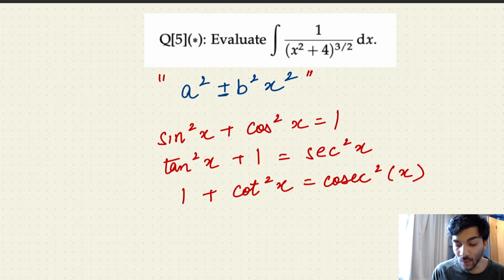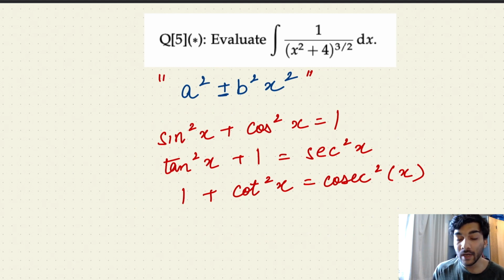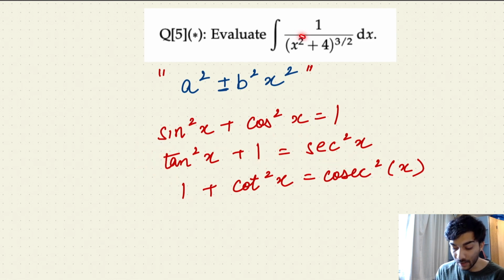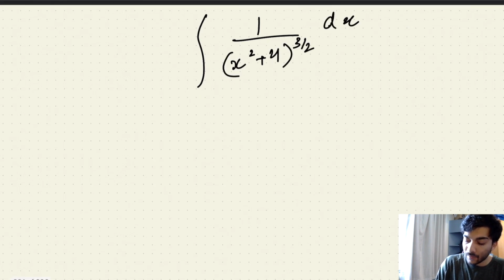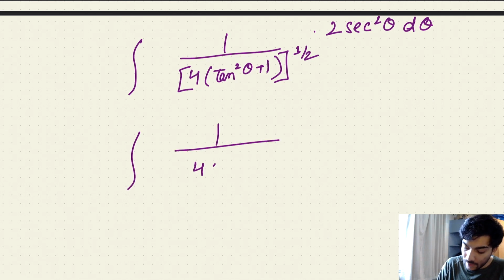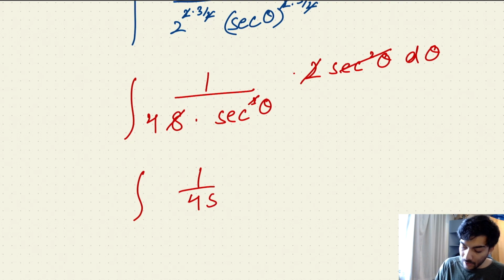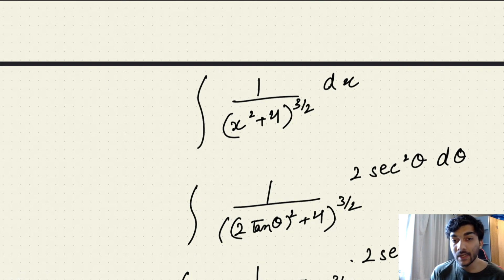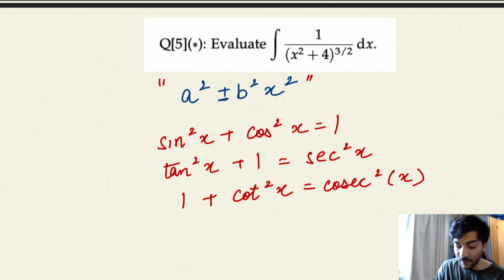Mastering Complex Integrals: Trigonometric Substitution – Step-by-Step Tutorial ∫1/(x^2+4)^(3/2) dx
Title: Solving Complex Indefinite Integrals: Mastering Trigonometric Substitution – Step-by-Step Tutorial #3

Description:

 Dive into the world of calculus with our comprehensive tutorial on solving indefinite integrals using trigonometric substitution! In our third installment, we tackle a challenging integral: the integration of 1/(x² + 4)^(3/2) with respect to x. This video is perfect for students, educators, and lifelong learners who want to deepen their understanding of integral calculus.

✏️ What You'll Learn:
- How to identify integrals that are suitable for trigonometric substitution.
- Step-by-step process for performing trigonometric substitution.
- Simplifying the integral post-substitution for easier integration.
- Techniques to backtrack from the substitution to the original variable.

 Tutorial Breakdown:
1. Introduction to Trigonometric Substitution - A brief recap of what trigonometric substitution is and when to use it.
2. Identifying the Substitution - We discuss how to choose the correct trigonometric function for substitution and why it works.
3. Performing the Substitution - A detailed walkthrough of substituting the trigonometric function into the integral.
4. Integration Process - The step-by-step integration of the new trigonometric expression.
5. Back-Substitution - Converting the trigonometric result back into the original variable x.
6. Final Touches - Simplifying the result and adding the constant of integration.

‍ For Educators:
- This video can be used as a supplementary teaching tool.
- Engage your students with clear visual examples.

 Engage with Our Community:
- Share your solutions and discuss different approaches in the comments.
- Ask questions and receive guidance from peers and the instructor.

 Advance Your Skills:
- By the end of this tutorial, you'll have a stronger grasp on tackling integrals that once seemed daunting.
- Apply these methods to a wide range of problems in physics, engineering, and mathematics.

Your support helps us create more content like this.

1. Trigonometric Substitution
2. Indefinite Integral Tutorial
3. Complex Integral Solution
4. Calculus Explained
5. Step by Step Integration
6. Integral Calculus Techniques
7. Math Problem Solving
8. Advanced Calculus Help
9. Trigonometry in Calculus
10. Integration by Substitution
11. Calculus for Engineers
12. Calculus for Physicists
13. Math Education
14. Learn Calculus Online
15. Calculus Practice Problems
16. Trig Substitution Integral
17. Integration Tricks
18. Integral Calculus Problem
19. Math Tutorial Advanced
20. Calculus Trigonometric Substitution

1. Trigonometric Substitution Integral
2. Solving Indefinite Integrals
3. Trigonometric Substitution Explained
4. Integral Calculus Trig Substitution
5. How to Do Trigonometric Substitution
6. Trig Sub for Integrals Tutorial
7. Trigonometric Integration Techniques
8. Indefinite Integral Trig Substitution
9. Calculus Trigonometric Techniques
10. Step-by-Step Trig Substitution
11. Integral Substitution Method
12. Advanced Integration Tutorial
13. Trigonometric Substitution Example
14. Integrals with Trig Functions
15. Calculus Integral Solving
16. Trigonometric Substitution Practice
17. Complex Indefinite Integral Solution
18. Calculus Video Tutorial
19. Integral Calculus Study Guide
20. Trig Substitution for Integrals Guide